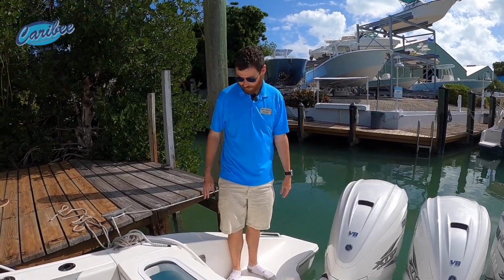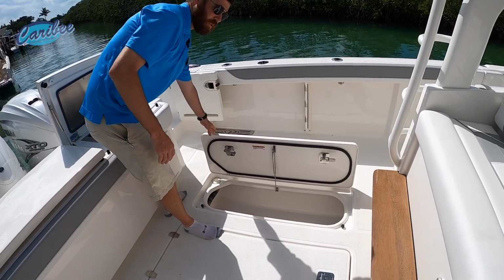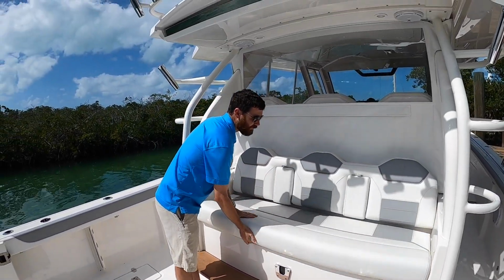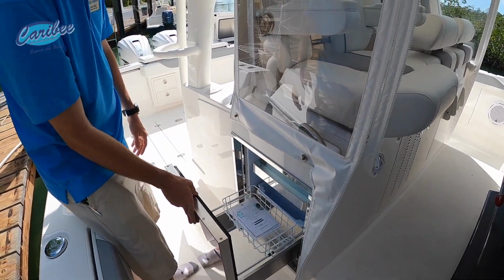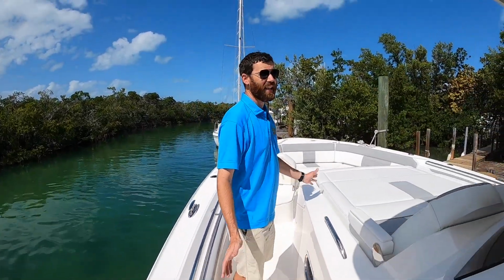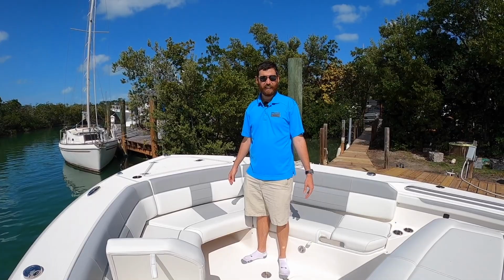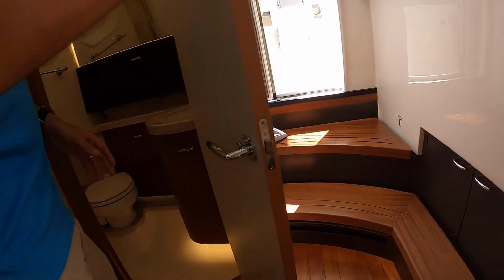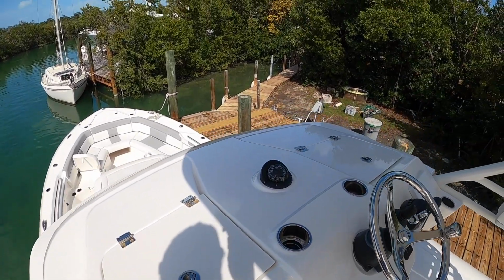2020 Pursuit S408 Sport with Tower Walkthrough Yamaha triple 425 XTO | Caribee Boat Sales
This fully loaded Pursuit flagship model is available at Caribee Boat Sales with full Garmin electronics, CHIRP, FLIR, Seakeeper, Fantom Radar, Generator, AC, second station tower, and much more, this boat is ready to get your family on the water today in Islamorada, FL.